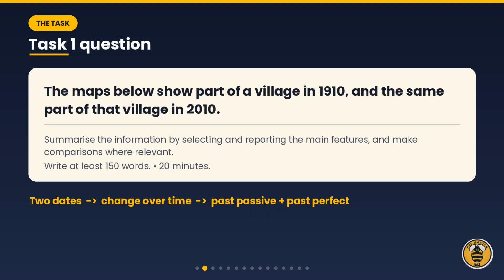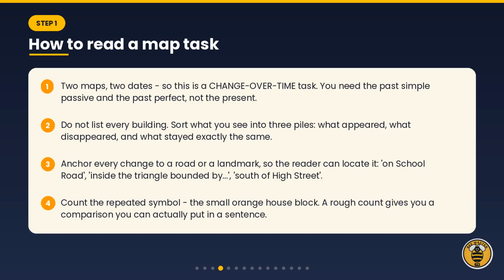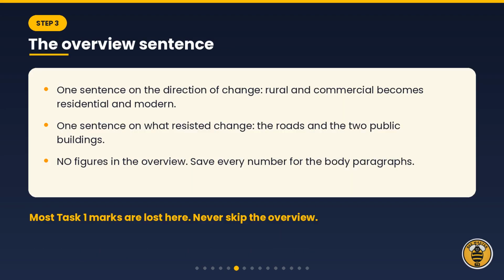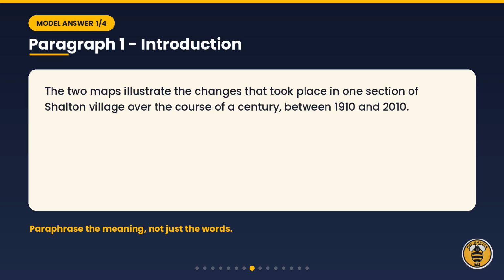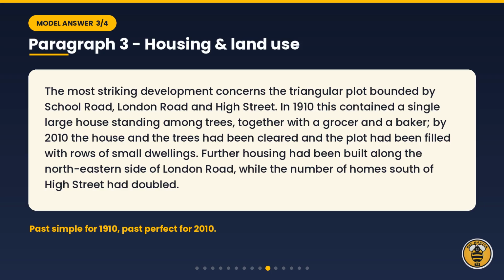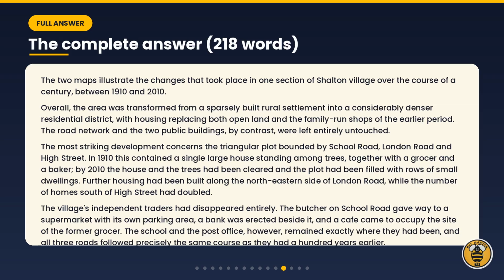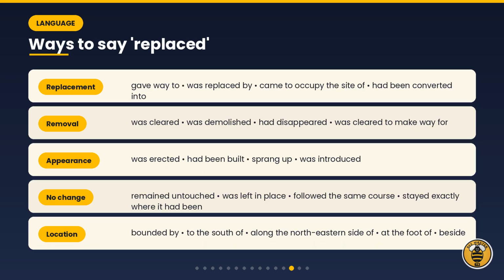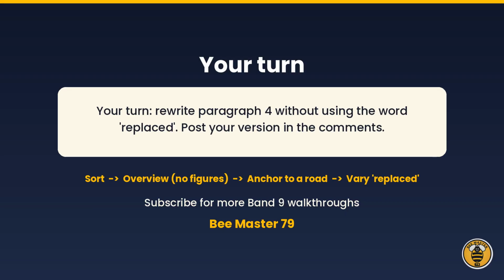ielts task1 maps shalton village